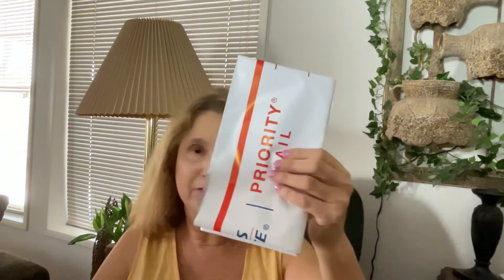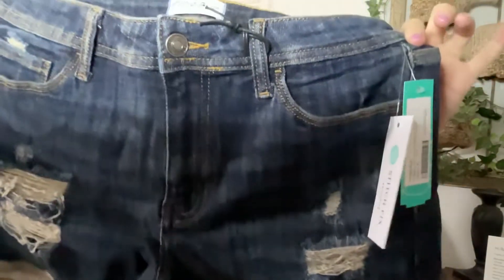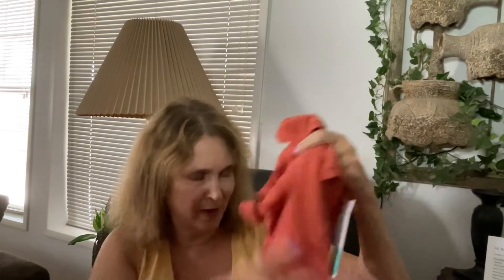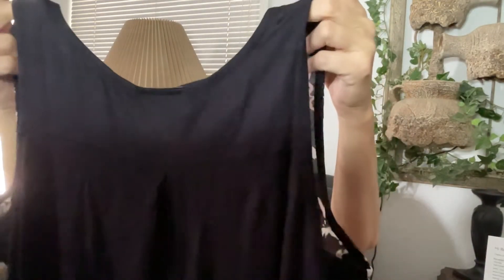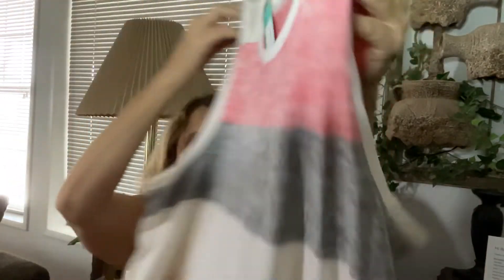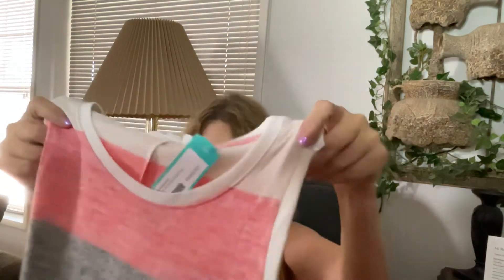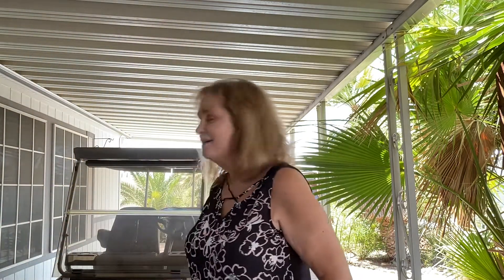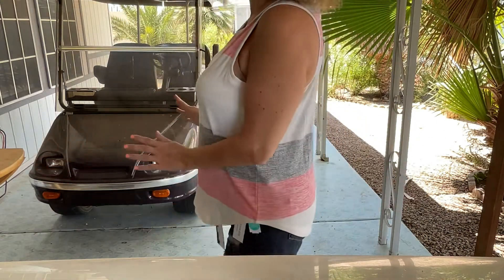Stitch Fix Fashion in my 60’s/plus coupon code ✅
Try Fetch at:

Hey, this is how I turn my receipts into free gift cards. Try it and get 2,000 pts!

I do not get paid for these videos, my own opinion.

My instagram is Robyns_Closet_18